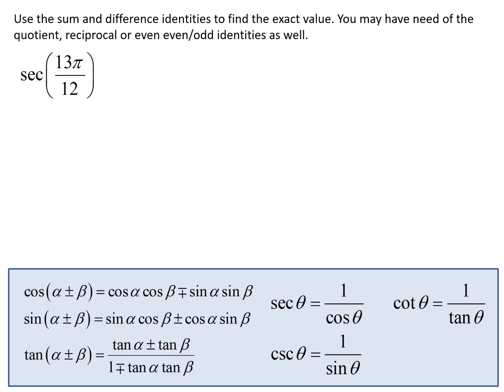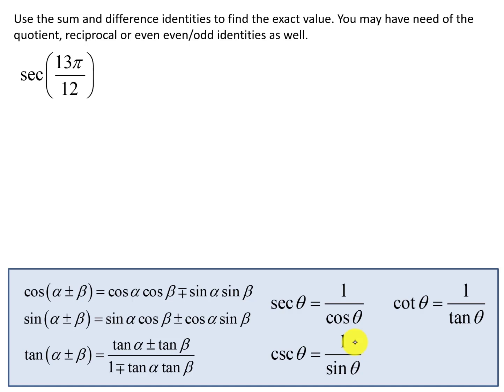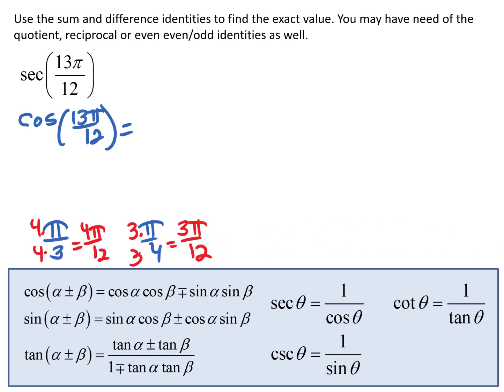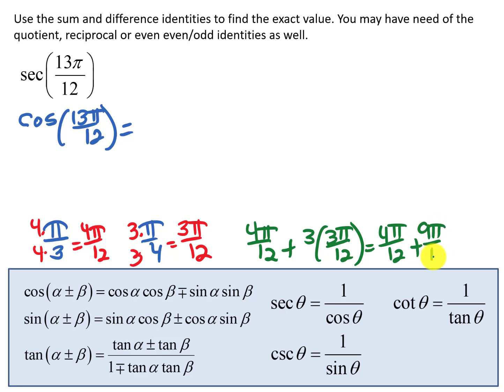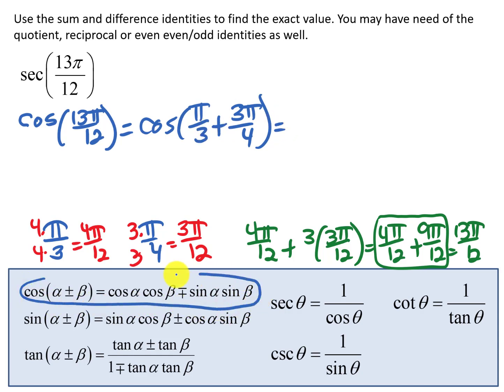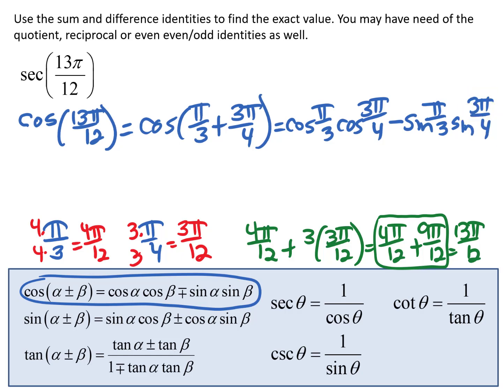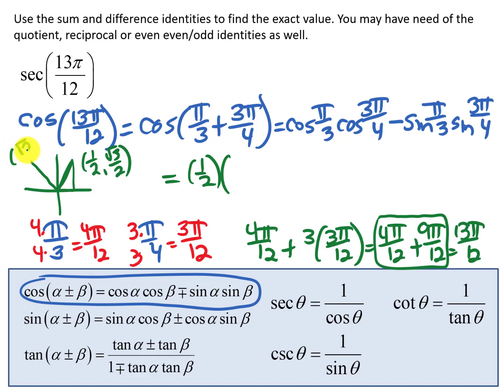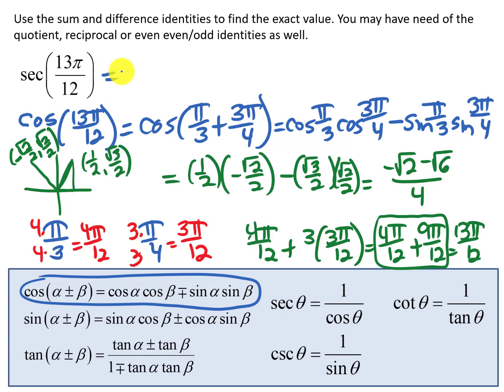Sum or difference formula to find sec in radians